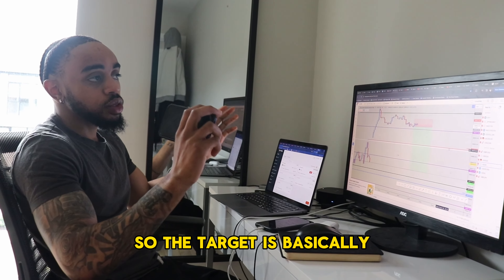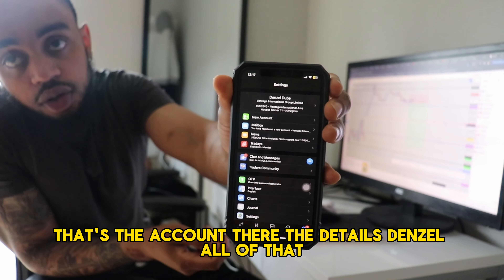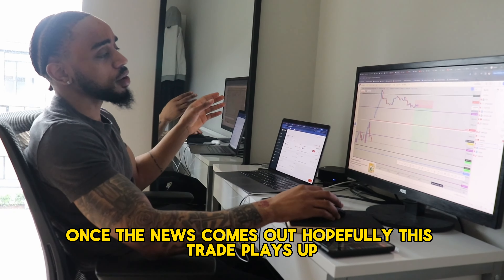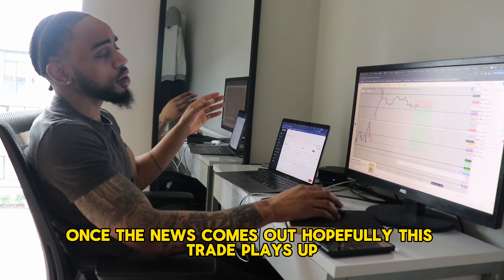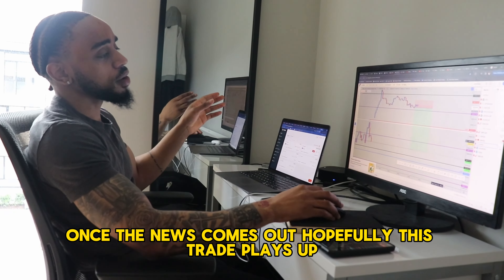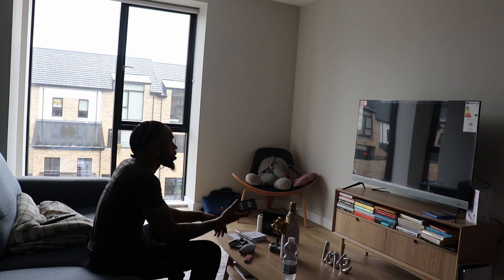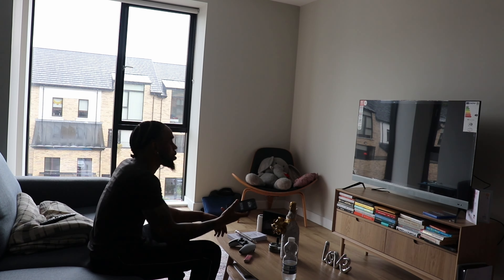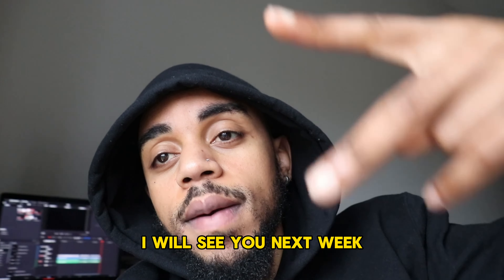TURNING $200 INTO $1000 IN 24 HOURS | PART 1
FOREX ACCOUNT FLIP CHALLENGE

metatrader broker fbs broker